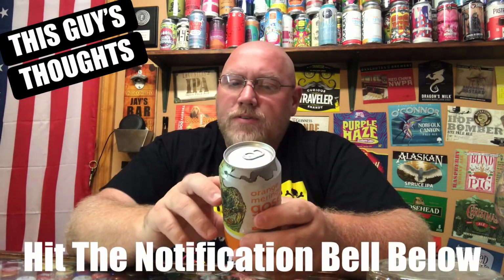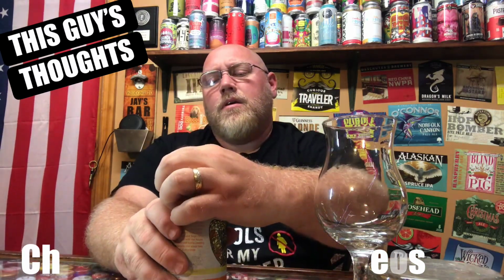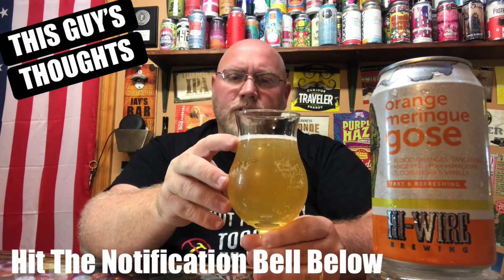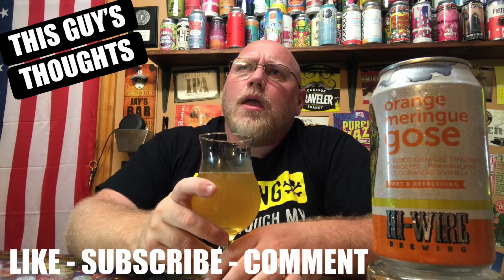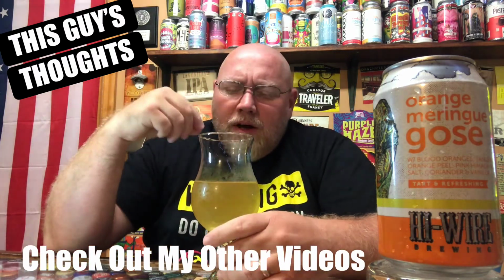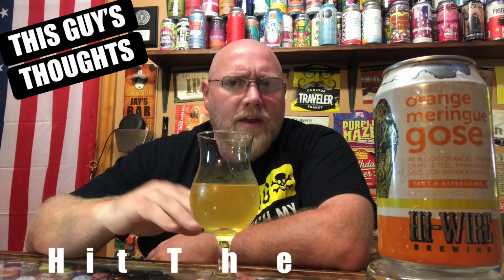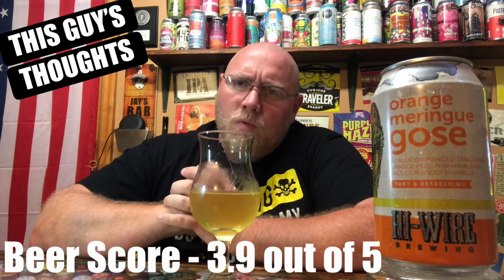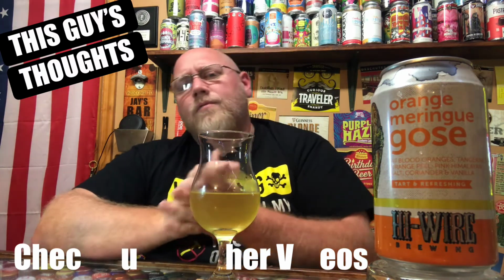Orange Meringue Gose - Hi-Wire Brewing #379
Review #379

Hi-Wire Brewing
Orange Meringue Gose
4.2% abv

Description:
W/ blood oranges, tangerines, orange peel, pink himalayan salt, coriander & vanilla.